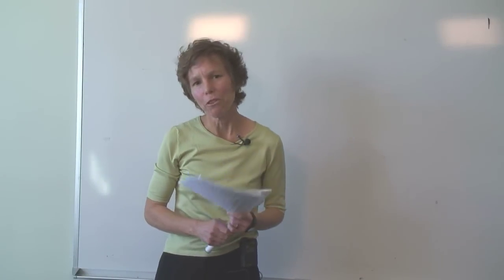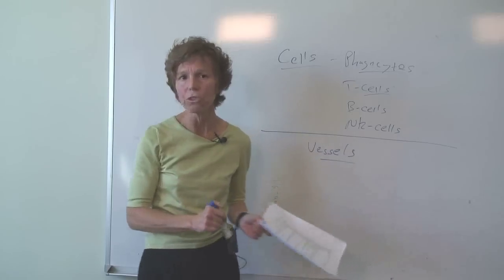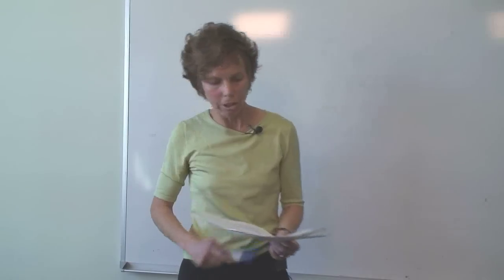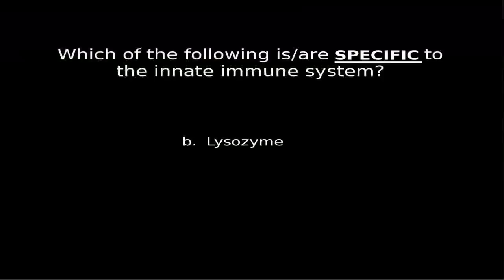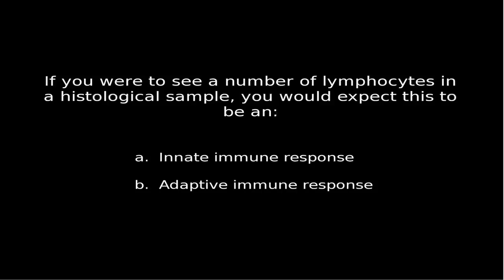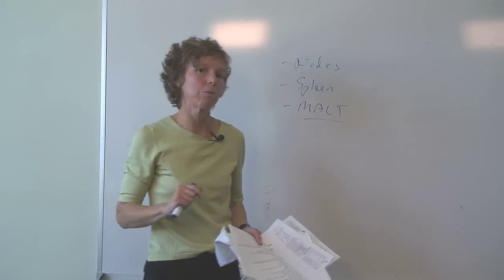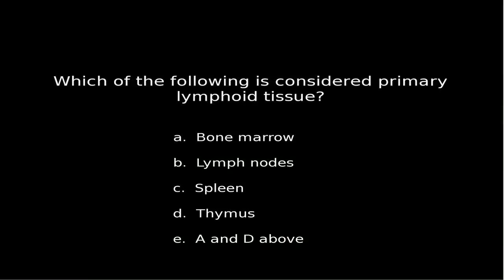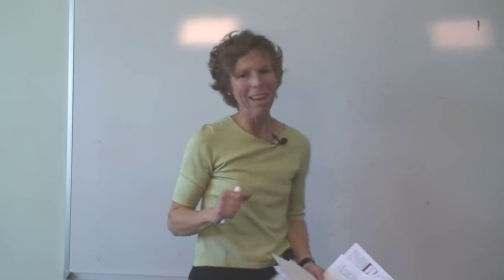Cells Acting Badly 1: Introduction to Immuno by Cholene Espinoza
Distinguishing self from non self and elimination of
non-self, cells of the immune system and innate immunity